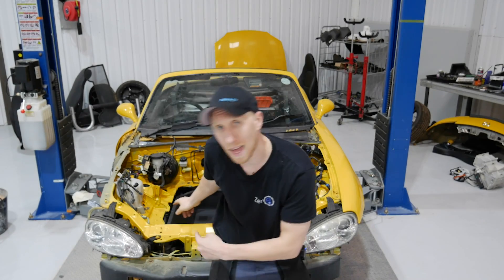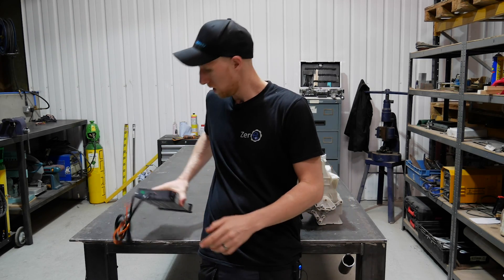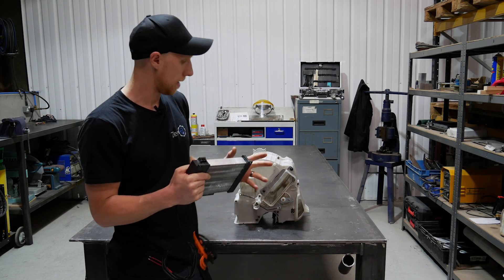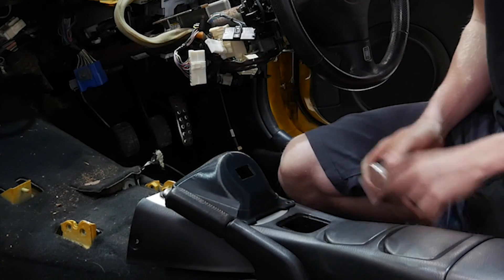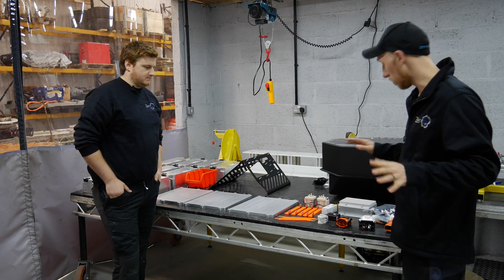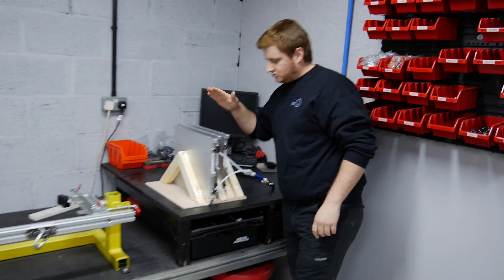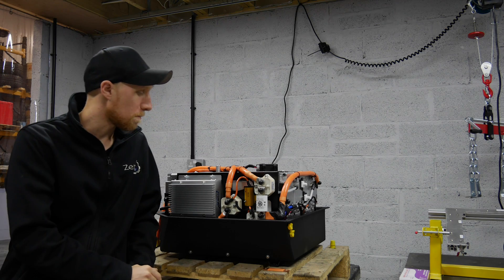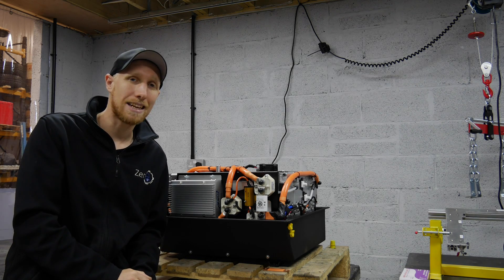Electric Mazda MX5 Miata Eunos EV Conversion, High Voltage Battery Box Build. Eps 7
High Voltage, Heating and gear selector

Mazda mx5 Miata Eunos NB NA Electric car conversion episode 7

In this episode we build the high voltage LG battery box for the front of the mx5. one big step closer to spinning the wheels. Also fit a PTC heater and out new gear selector.

Full list of the parts we are using below and as seen in episode 1.

LG Chem 4p3s 2.6kwh battery modules x 10 giving a 26KWh pack

Orion 2 - 36 bms battery management system with 1000amp current sensor and zero ev lvjb

The system will be configured with a 26KWh battery pack in the front with our custom liquid cooling plates. Hyper9 motor will be coupled to the Zero EV 1.8:1 reduction gearbox and fit nicely within the original gearbox tunnel. The rear in place of the original fuel tank will be our 6.6Kw charger and DCDC converter.

Type 2 charge socket will be in place of the original fuel filler.

All the parts used come to around £18,000 this is a high quality budget conversion that meets all uk safety standards and R100.1 EU regs. Not to be mixed up with a budget DIY build we will be coving that in a future build series.

If you want to follow Chris check out @chrishazellev and @zeroevuk on insta